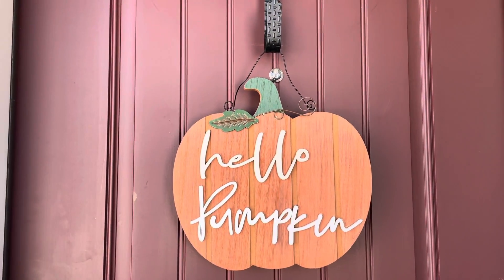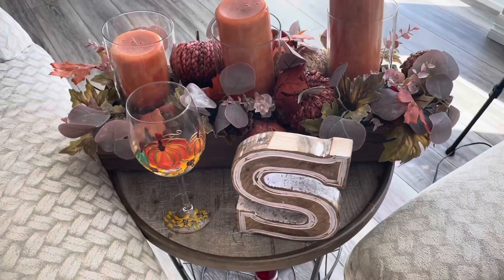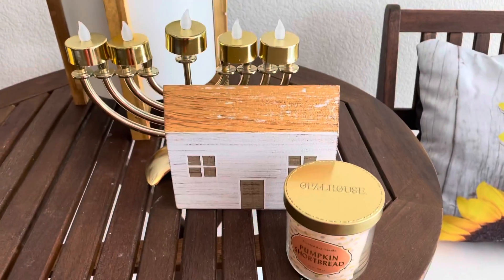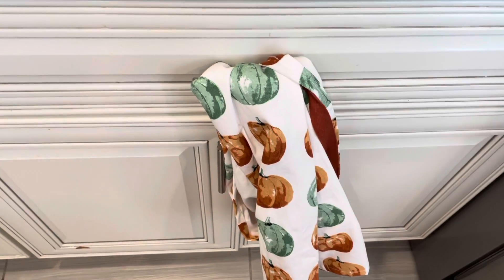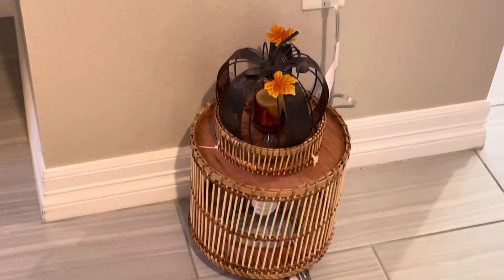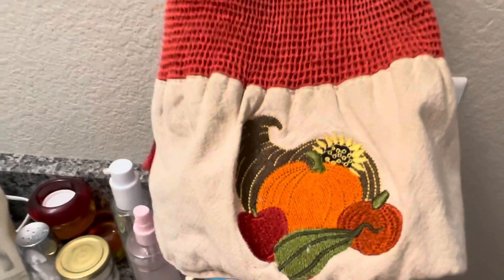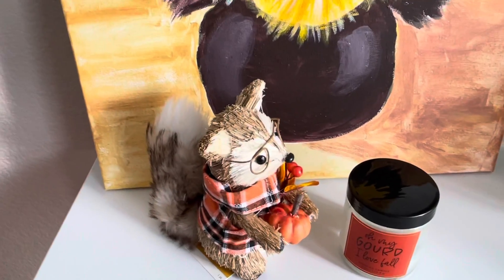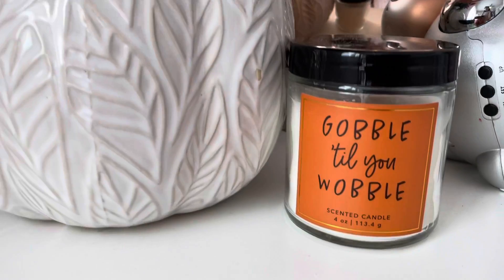Fall Decorated HOUSE TOUR! 🍁I The Isabella Life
Hope you loved seeing all the decor we have done to make our home super cozy and into a fall style!
🍂 All the fall love,
Isabella

I am so excited for what's to come and grateful for this little community of mine!
✩ Be kind!

✩ About Me ✩
What do you do? I'm a competitive Figure Skater (sometimes coach LTS) and a student. I also do some extra activities such as art, piano, dance, and love to cook and bake/ do a lot of stuff! ✩

I also like to create lifestyle, skating, and vlog videos.